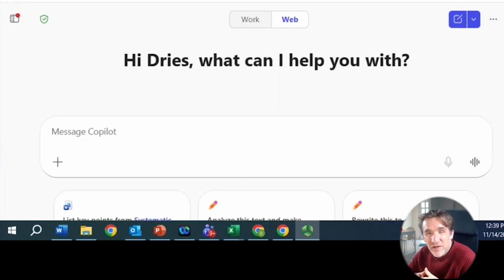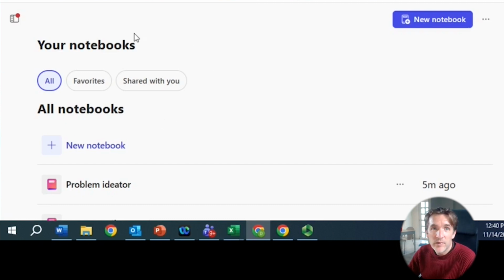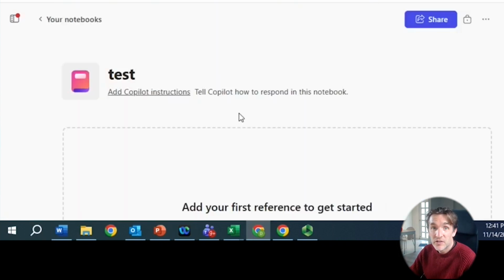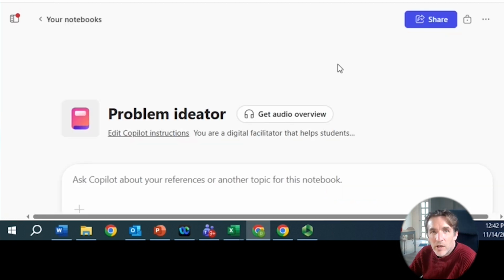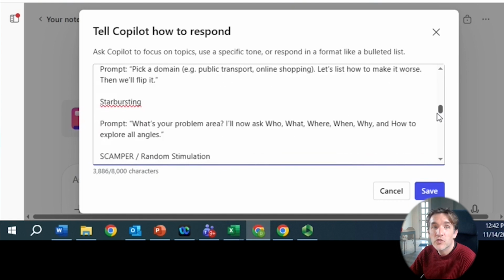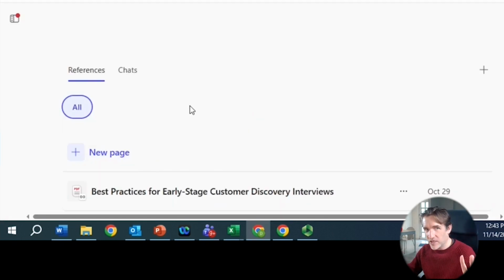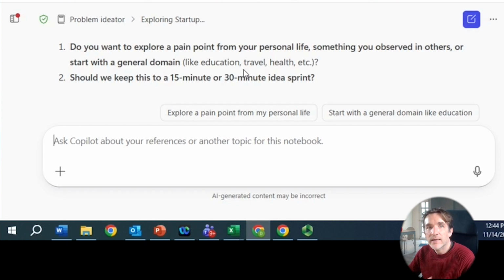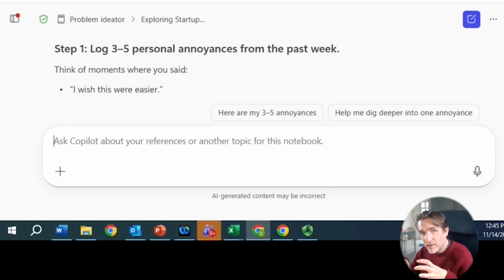How to Use Microsoft Copilot Notebooks: Step-by-Step tutorial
Copilot Notebooks Tutorial: Create identities, add files, and start leveraging the power of customized projects

In this practical walkthrough, you’ll learn what Copilot Notebooks are, how to create one, set clear “Instructions” as an AI identity, attach “References” like PDFs, and then run a focused 15-minute pain-point ideation sprint using dictation and looping prompts. You’ll also see why creating separate notebooks for repeated tasks (like finance analysis or startup brainstorming) saves time and keeps context ready to go.

Who is this for? Entrepreneurs, students, and teams who want a reliable, corporate-friendly GenAI workspace similar to ChatGPT Projects or Claude, optimized for repeatable workflows.